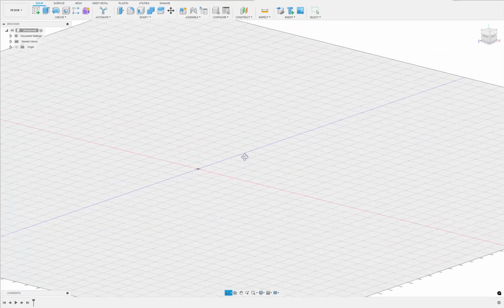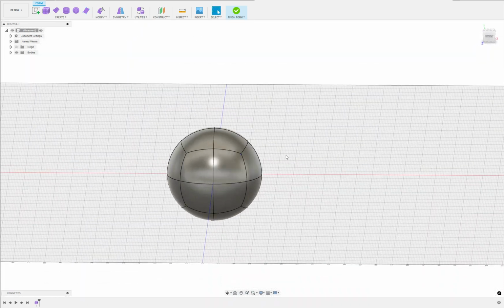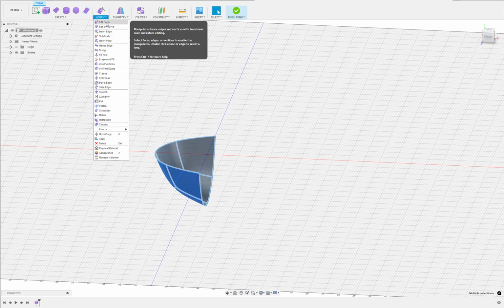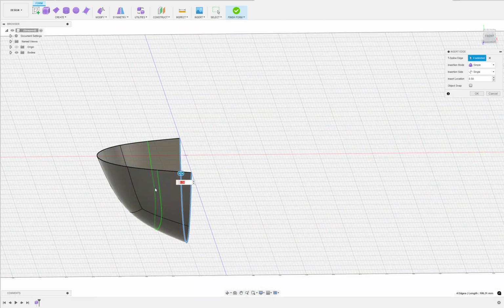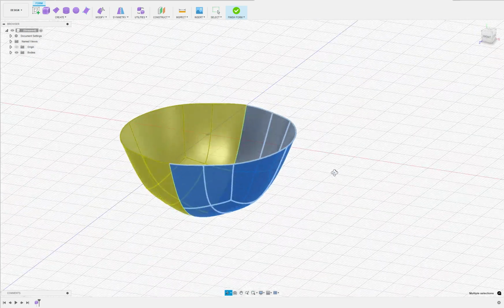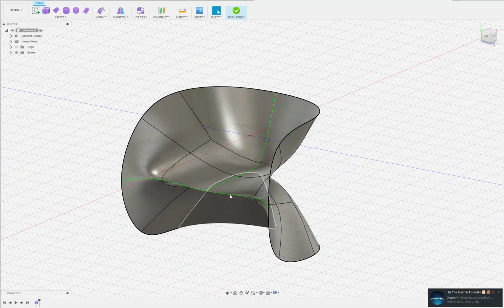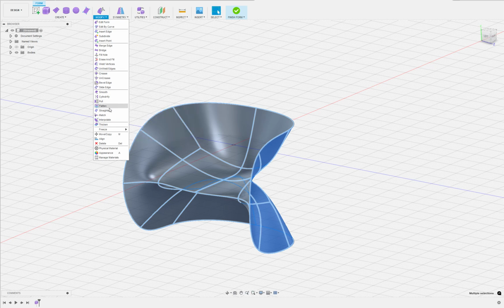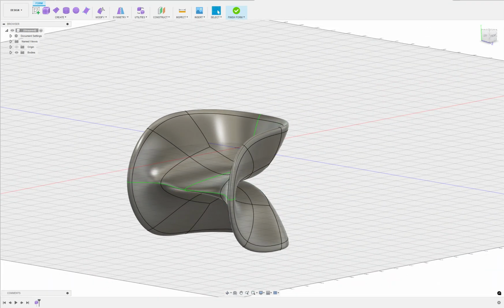Freeform modelling in Fusion 360 - fancy chair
How to make a designer chair in Fusion 360 in less than 4 minutes. I took the challenge from this video